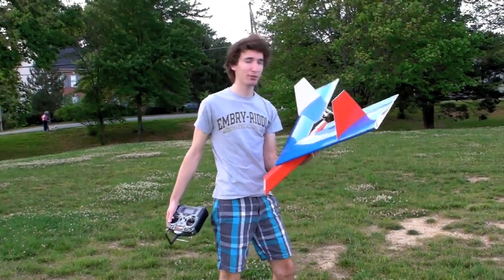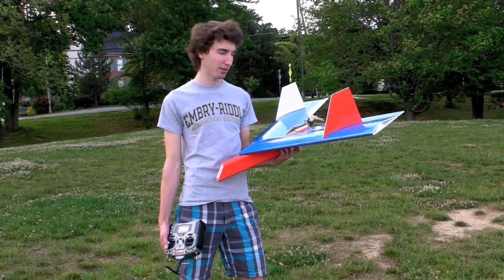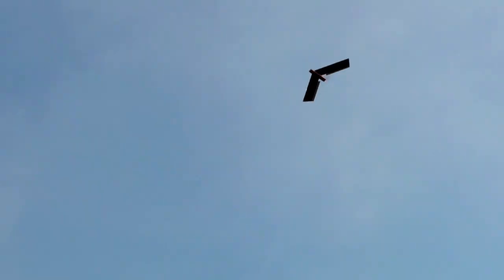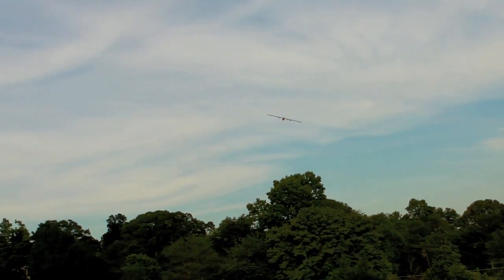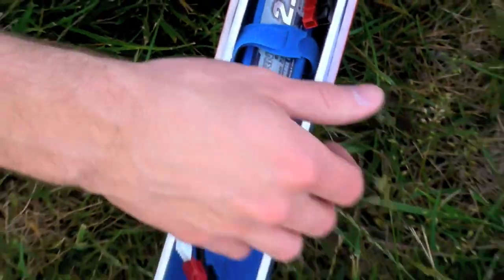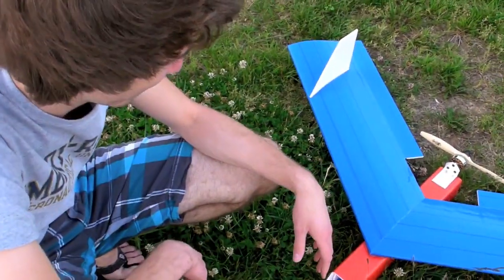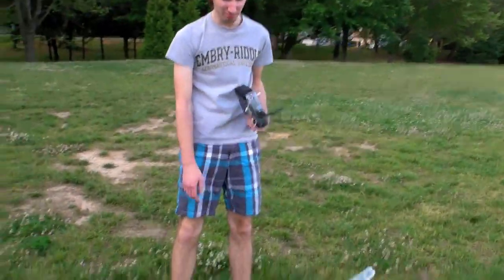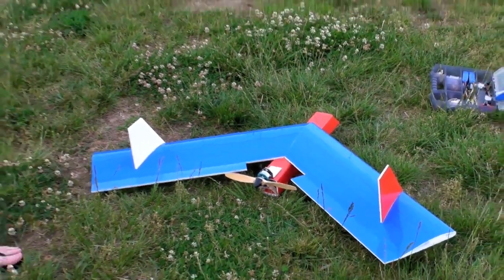Proto V2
My entry for the Experimental Airlines video contest.